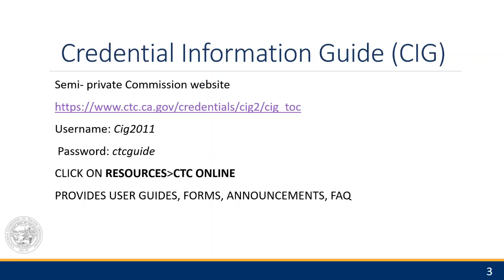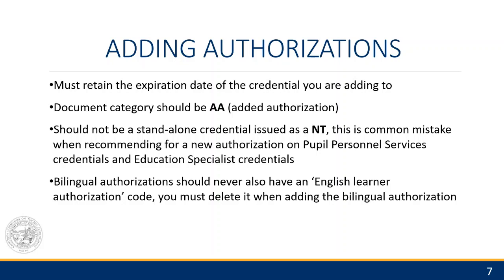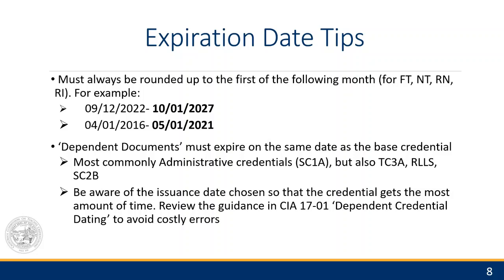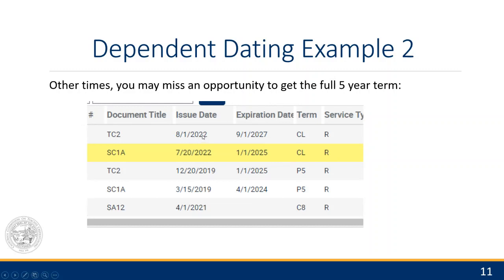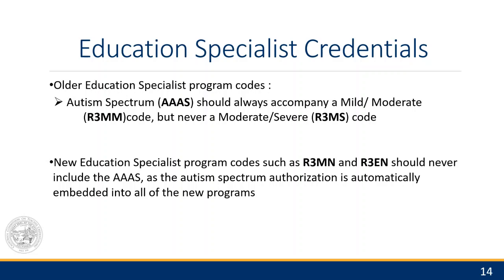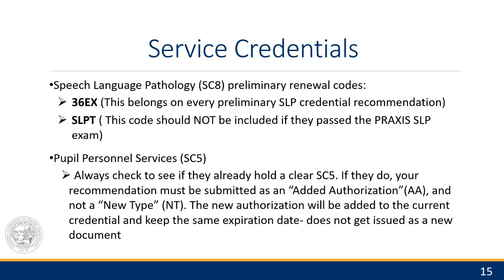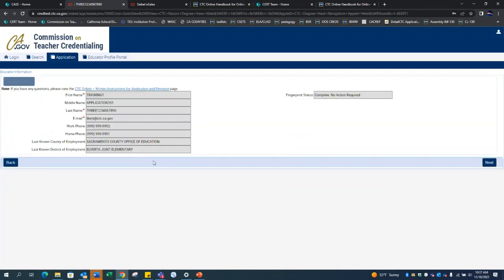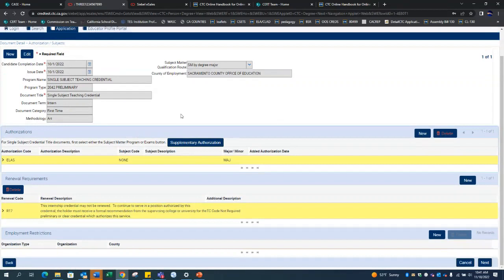Webinar Recommendations 2022